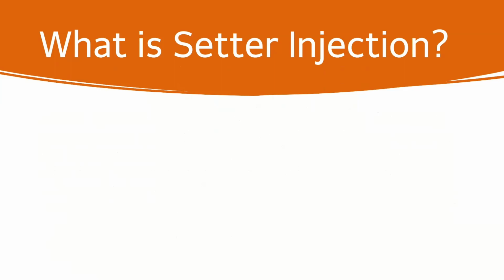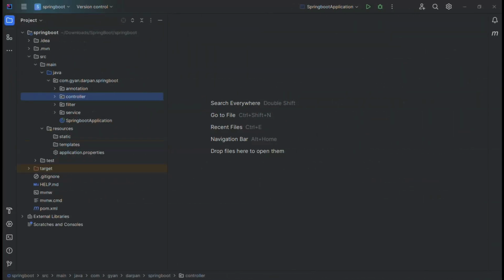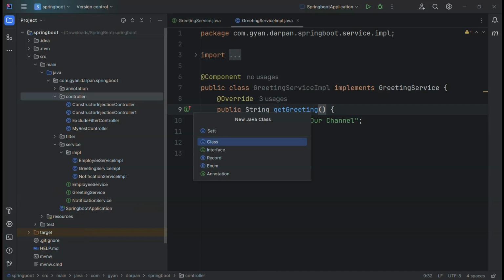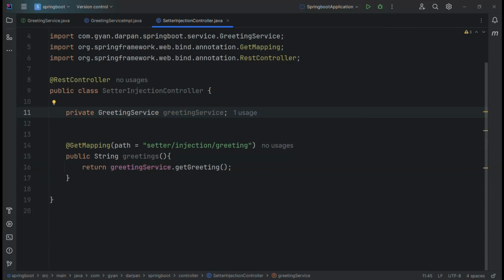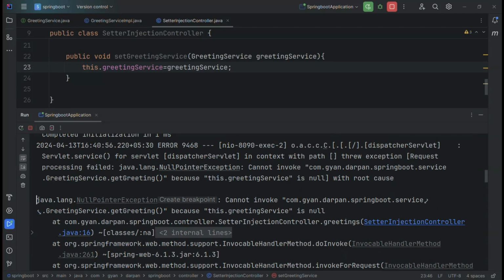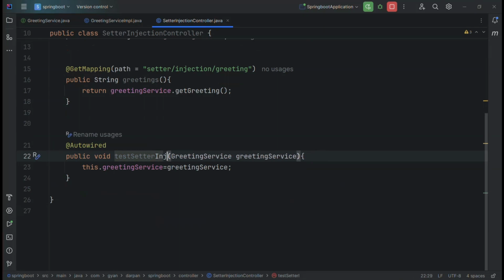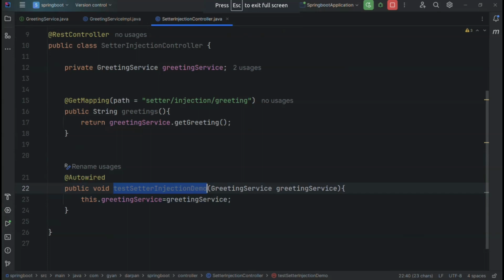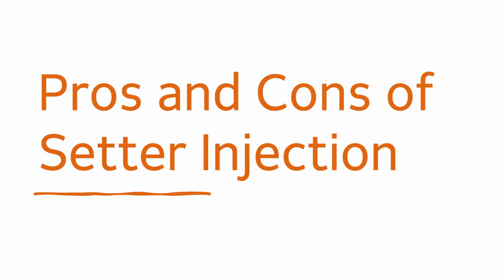Setter Injection in Spring Boot (How & Why It Works) – Part 14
This video is Part 14 of the Spring Boot tutorial series. In this video, we explain *Setter Injection in Spring Boot* — how dependencies are injected into beans using setter methods and when to use this approach.

You will learn how Spring Boot uses setter methods to inject dependencies, how it compares with constructor injection, and real examples showing how setter injection works in practice.

Topics covered in this video:
- What is setter injection in Spring Boot
- How setter injection works
- Using @Autowired with setter methods
- When to prefer setter injection vs constructor injection
- Pros and cons of setter injection
- Examples of setter injection in Spring Boot
- Best practices for dependency injection

This video is ideal for:
- Spring Boot beginners learning DI
- Java developers understanding different injection patterns
- Backend developers improving code quality

📌 Previous Video: Spring Boot Stereotype Annotations – Part 13